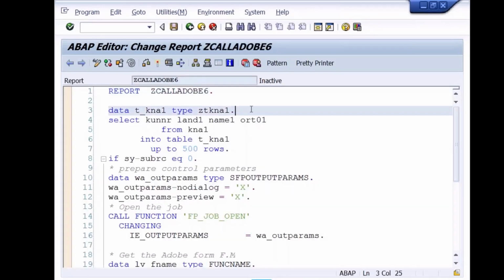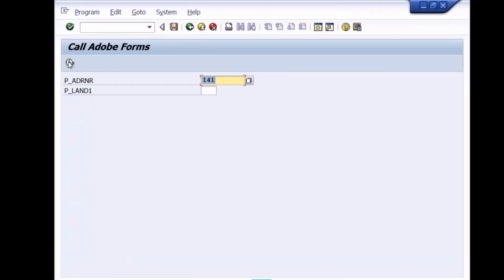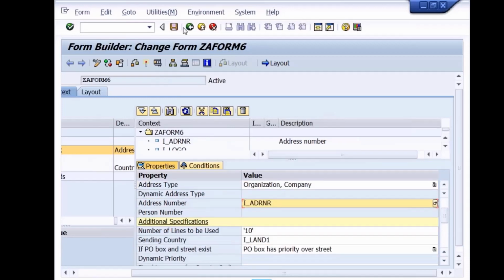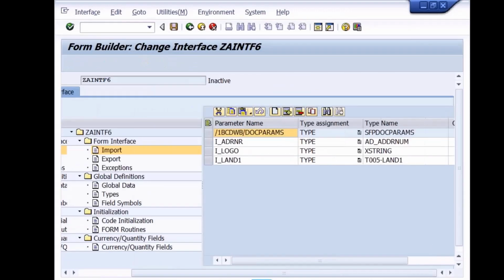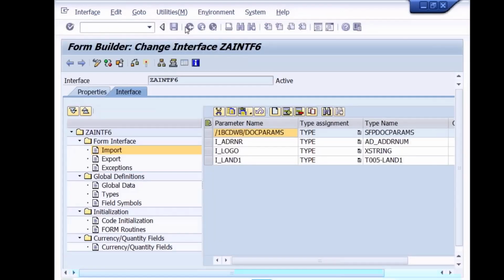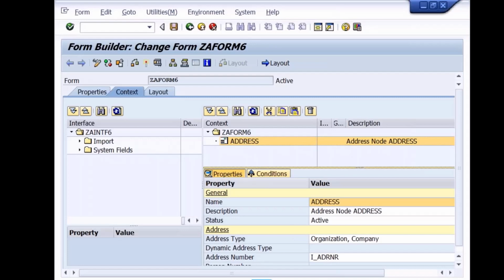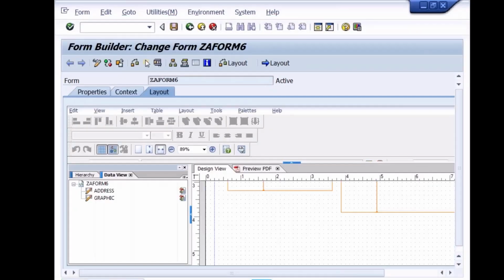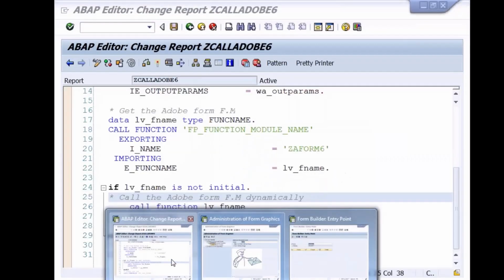SAP Adobe Forms Training Class 12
Adobe Foms#

In this is a video we will learn about Adobe Forms

Adobe's SAP Forms service allows you to use Adobe Document Services to create print and interactive forms. This can be accessed via an SAP NetWeaver-based backend system.